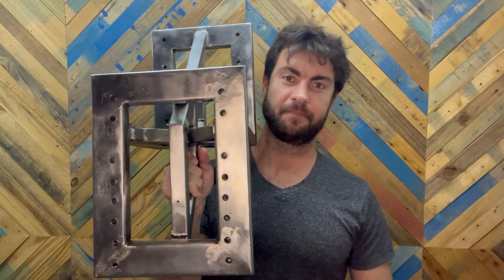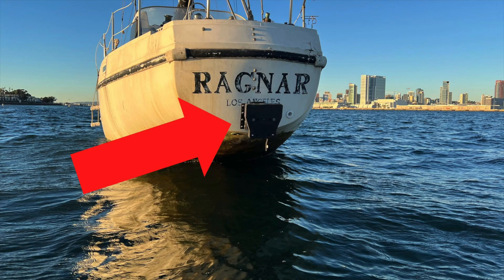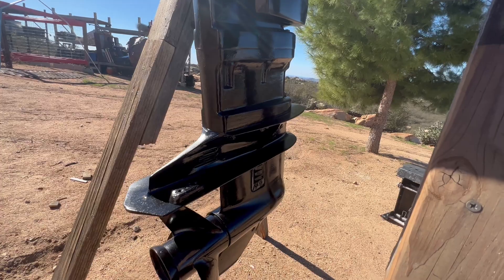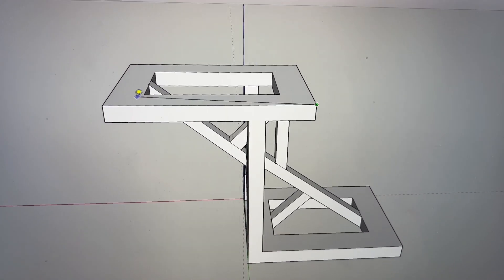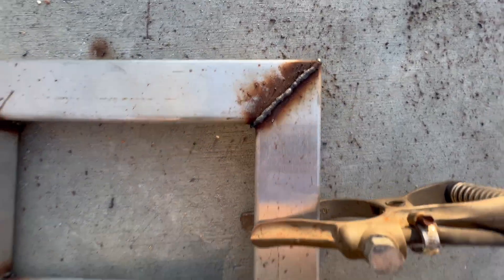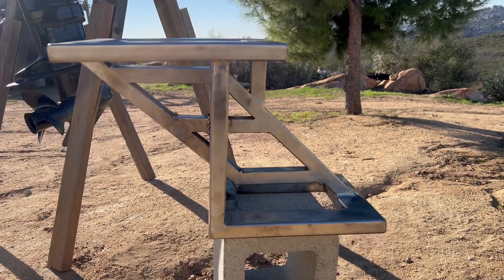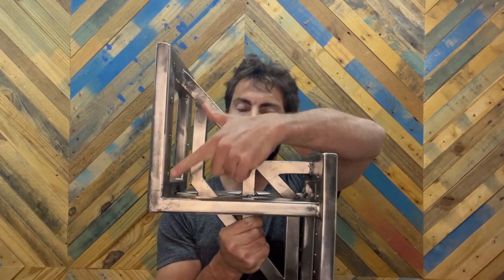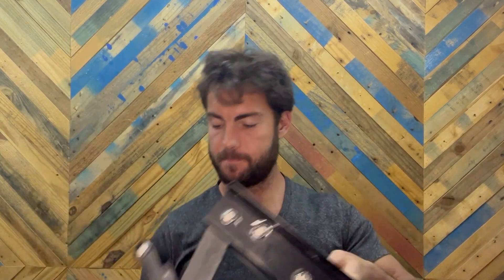Fabricating a Custom Bracket For An Outboard Motor Bracket for a Sailboat (Episode 18)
My name is Vasil, and I am restoring my 1974 Columbia 45 sailboat. In this episode I will be fabricating a stainless steel bracket for my outboard motor bracket. This is a good example of sailboat runaway projects, they take on a life of their own! Please let me know what you think of the design in the comment section.